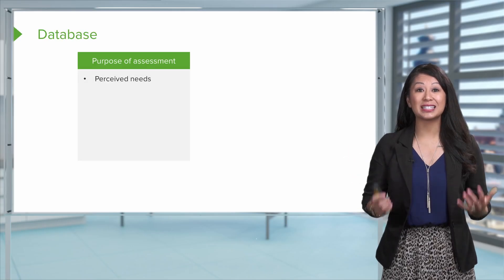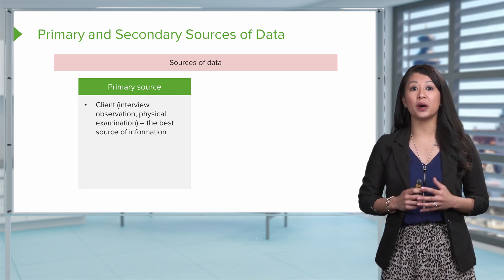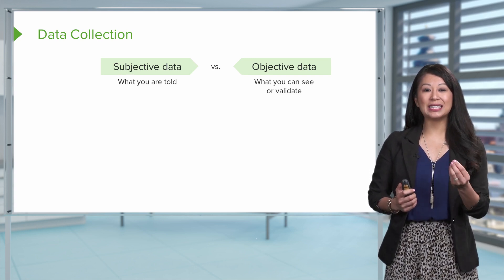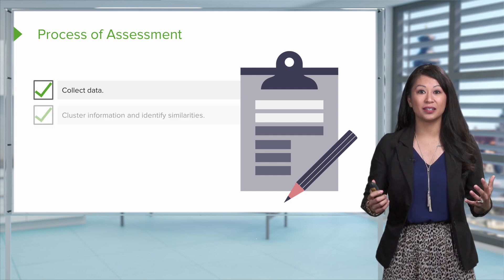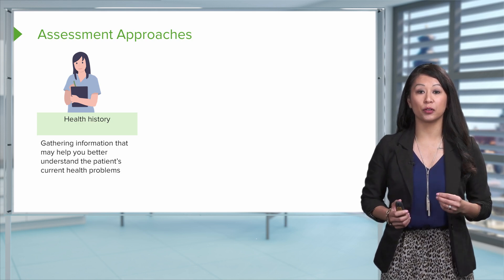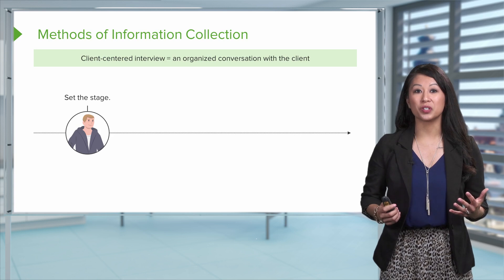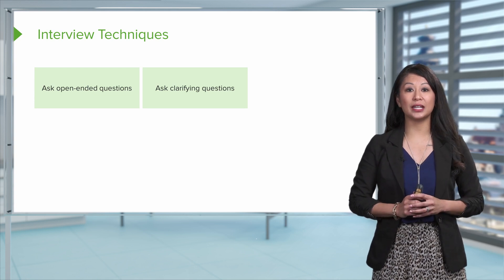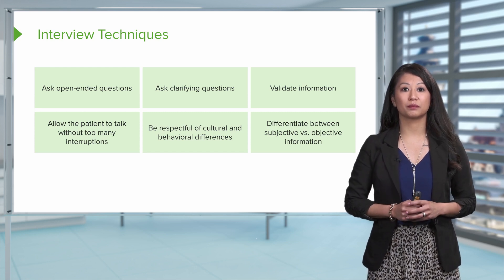How to perform a NURSING ASSESSMENT | ADPIE Nursing Process | Lecturio Nursing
In this video “How to perform a NURSING ASSESSMENT” you will learn about:
► the process of the Assessment components of the ADPIE Nursing Process
► Subjective vs Object Data and how to document it
► the Primary and Secondary Sources of Patient Data
► Assessment Data: Health History, Head to Toe Physical Assessment, and Focused Assessment
► Methods of Information Collection: Set the Stage, Set an Agenda, Collect the Assessment or Nursing Health History, Terminate the Interview
► Patient Interview Techniques

00:00 Purpose of the Assessment in the ADPIE Nursing Process
02:20 Primary Source of Patient Data Secondary Source of Patient Data
02:40 Subjective vs Objective Patient Data
04:24 Process of Assessment 06:01 How to gather assessment Data
06:54 Methods of Information Collection
08:30 Tips for the Patient Interview

► This video is part of the Lecturio course “Fundamentals of Nursing: Theory”